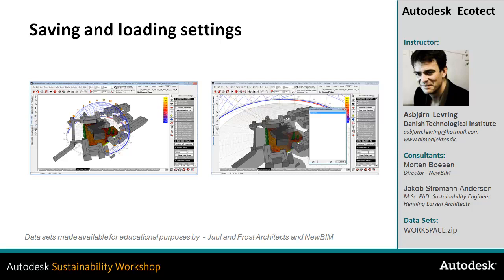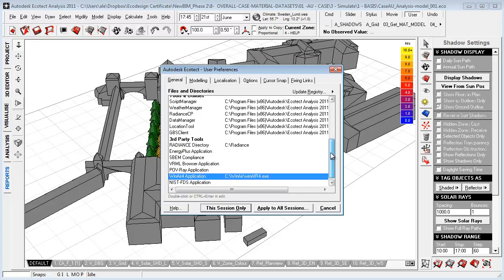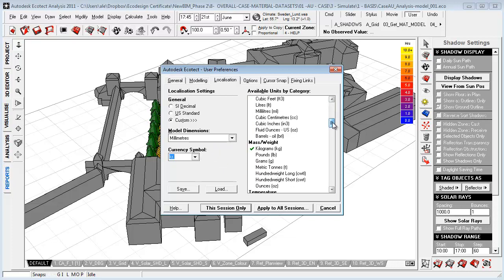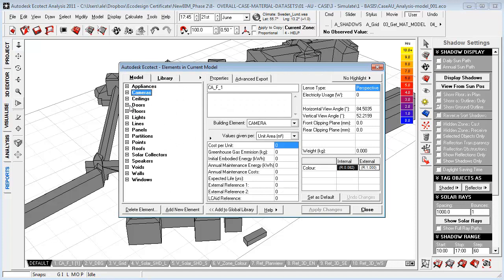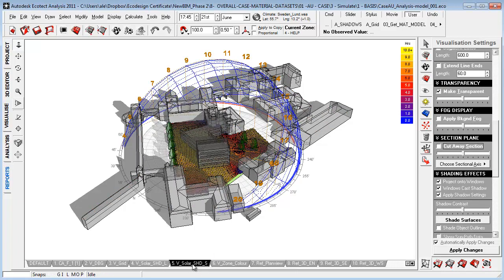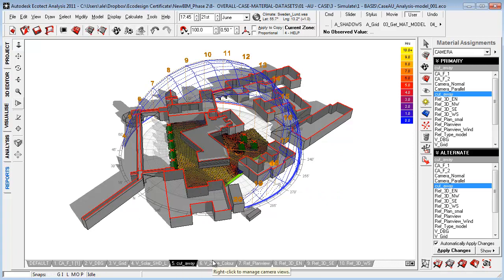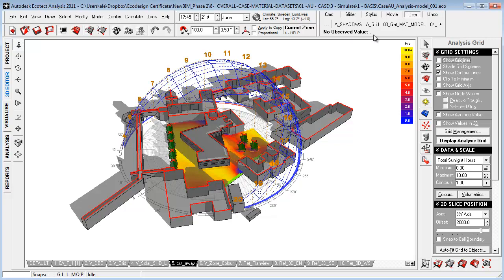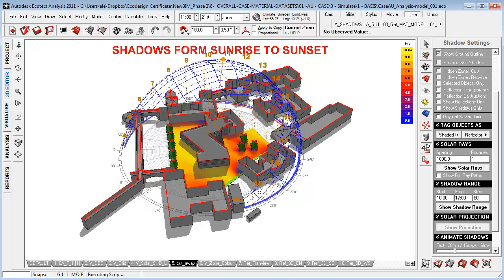Saving and loading settings